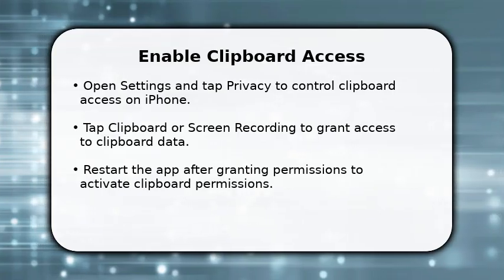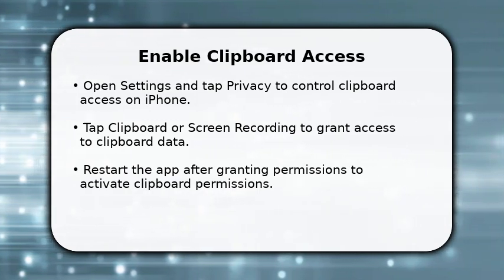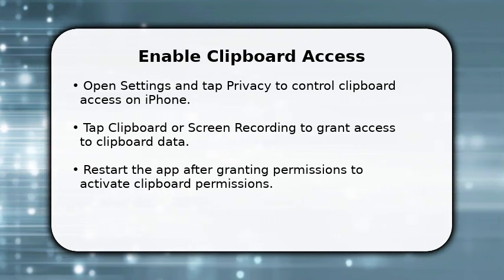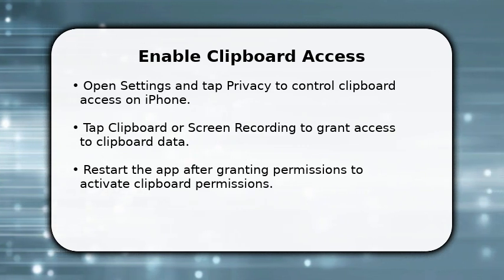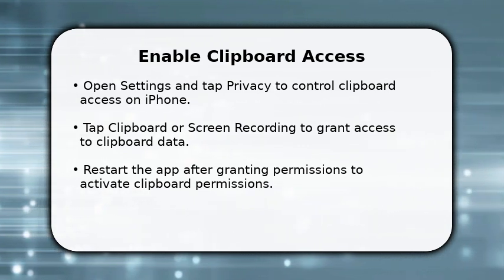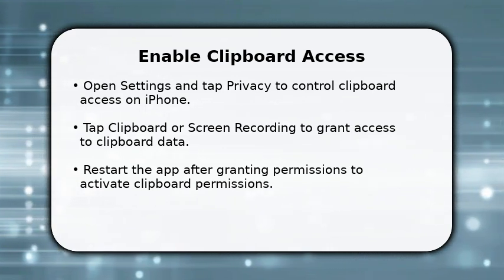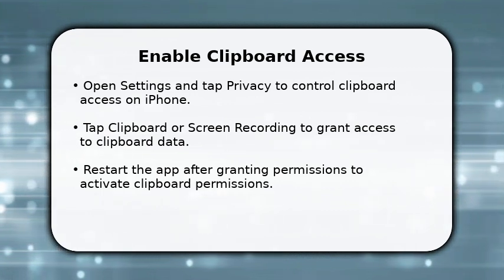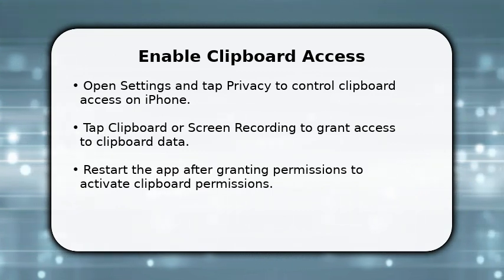How to Activate Clipboard on Iphone (updated)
How to Activate Clipboard on Iphone (updated) | 🔒 Surfshark VPN Deal — Stay private and secure. $1.99/mo + 3 Months Free ▸

Discover the latest methods to activate your iPhone' extranet clipboard. This updated guide covers essential tips and tricks for quickly saving text, images, or links directly from Safari tabs into your device’s temporary storage.

activate clipboard on iPhone, iPhone copy function, save to clipboard iOS, clipboard shortcuts Apple devices, copy content mobile phones